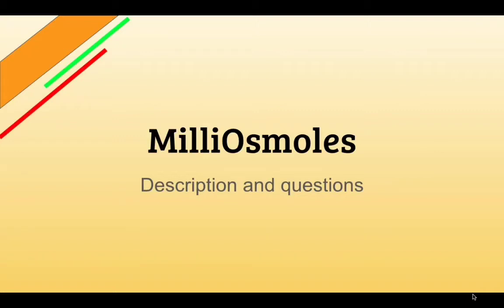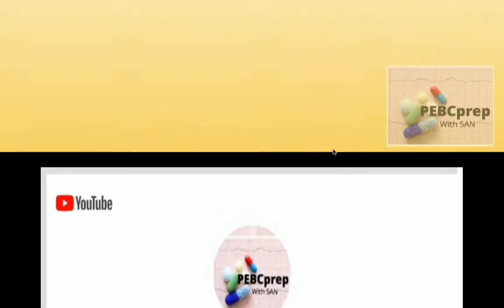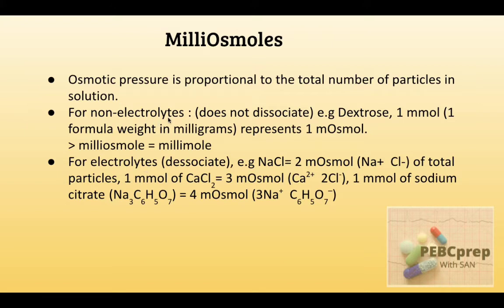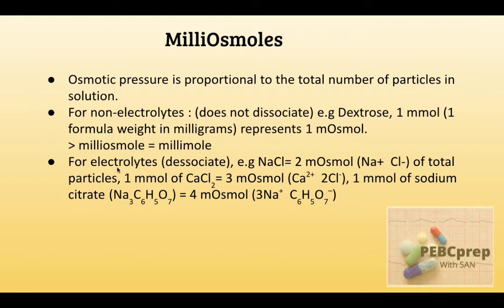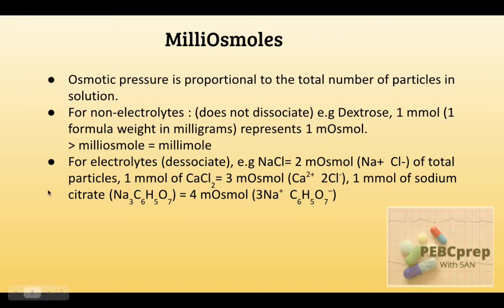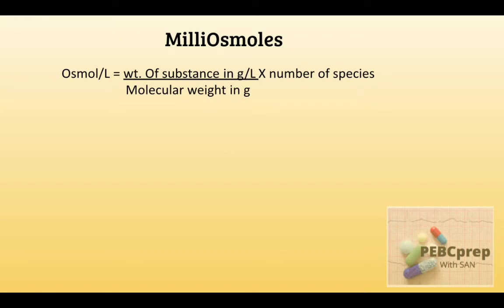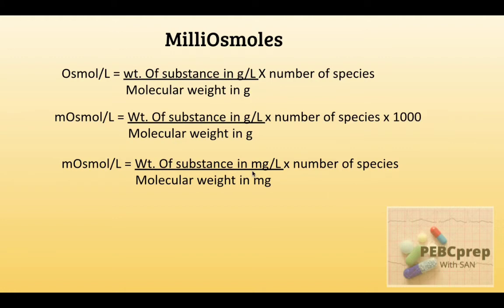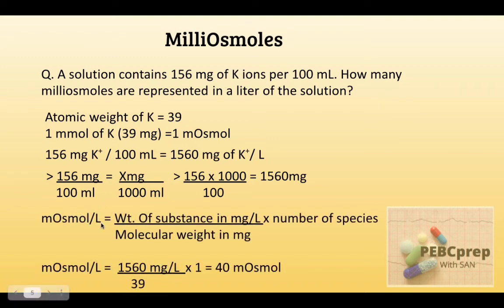MilliOsmoles | Calculations | PEBC Evaluating Exam | PEBCprep with San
This video is a part of Calculation series, for those who wishes to pass PEBC exam and work as a pharmacist in Canada.

      Dispensing fees
      Insurance co-payments